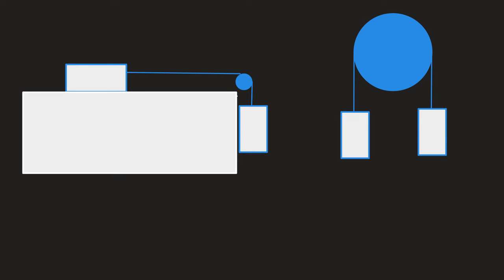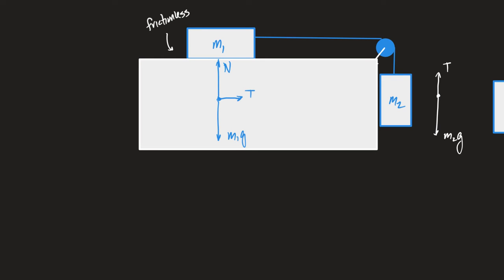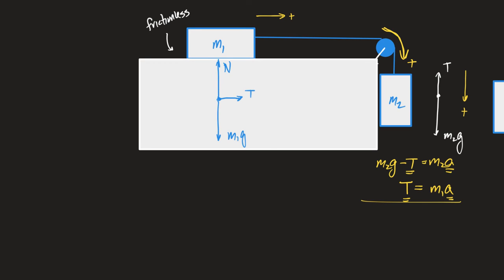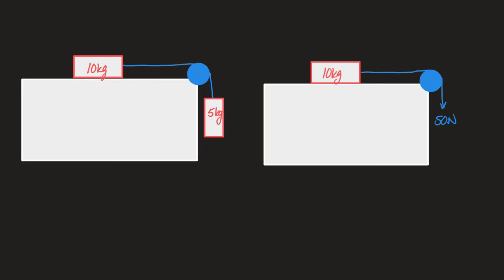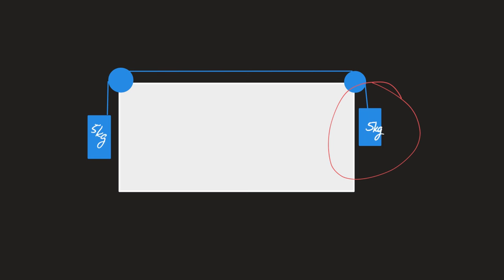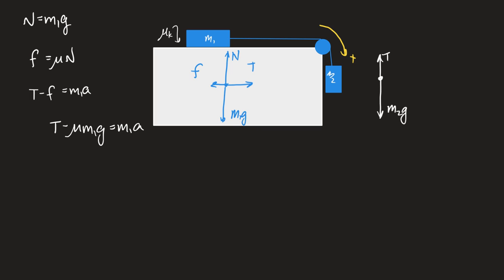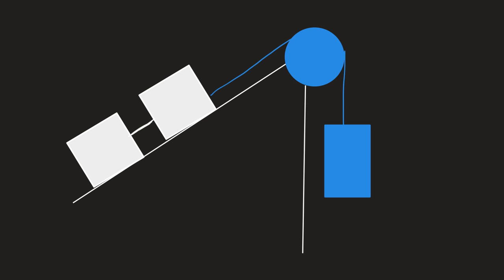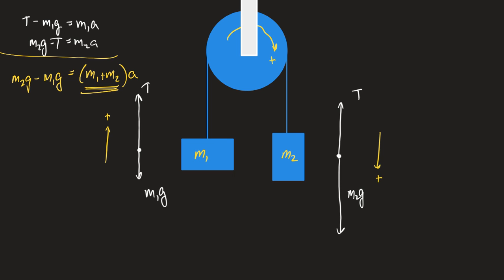Atwood Machines 7th Period